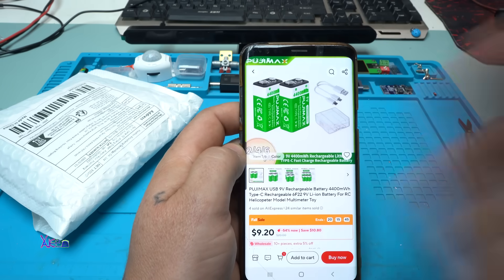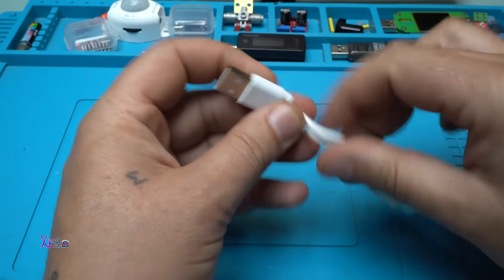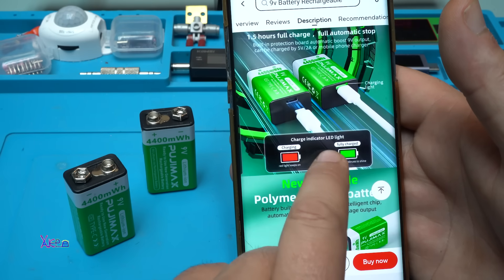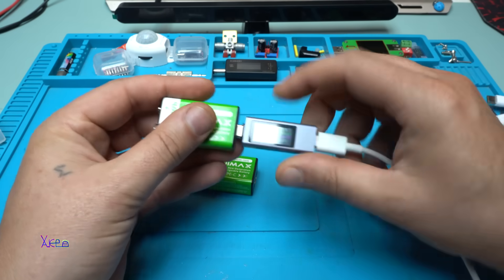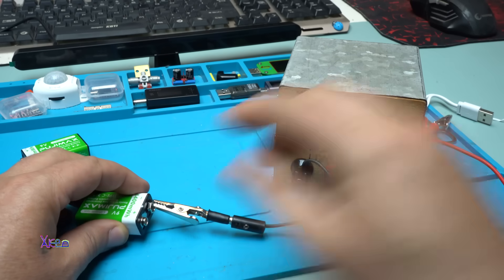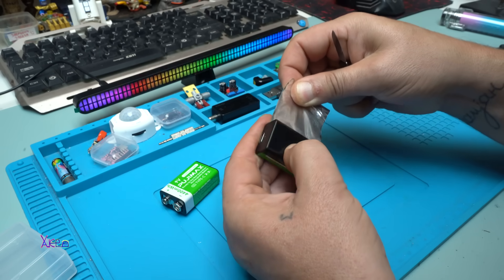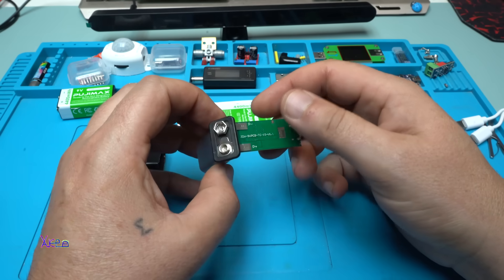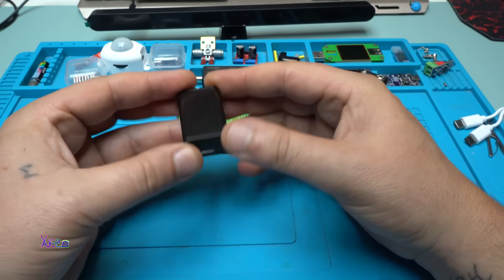$4 Aliexpress PUJIMAX USB 9V Rechargeable Battery 4400mWh?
PUJIMAX USB 9V Rechargeable Battery 4400mWh Type-C Rechargeable 6F22 9V Li-ion Battery For RC Helicopeter Model Multimeter Toy.

ANENG M108/M107 Mini Digital Multimeter 4000 count AC/DC Electrical Instruments Tester Auto Multimetro digital profesional meter.
Direct link to product

KWS-2302c Type-c digital display dc voltage ammeter two way current test 4-30v multi function power meter for phones,charging test.